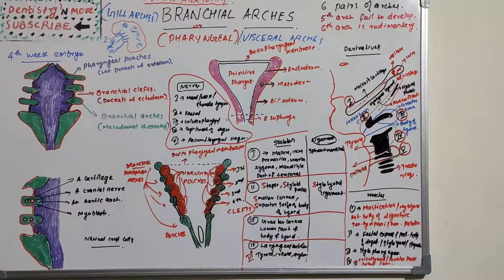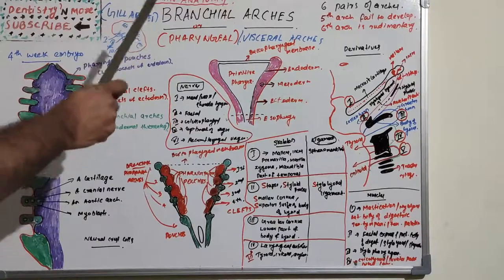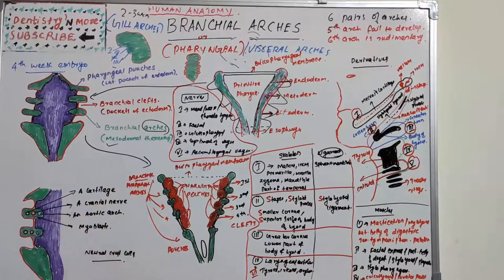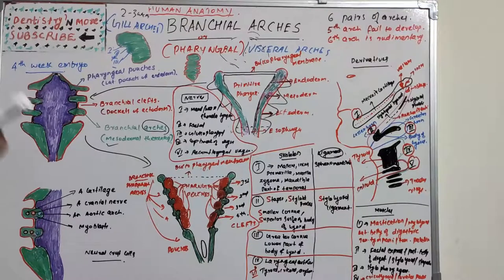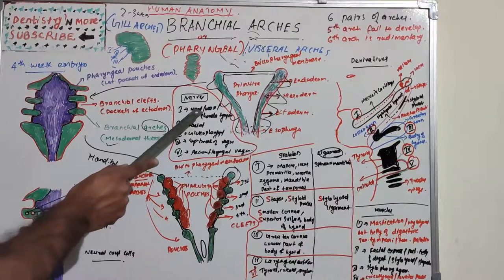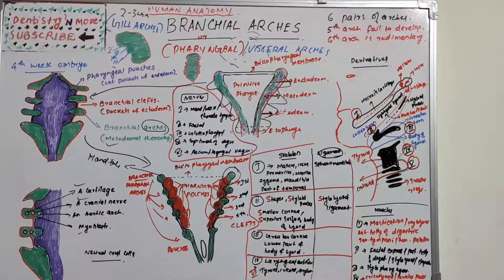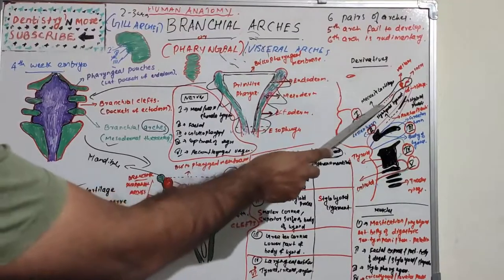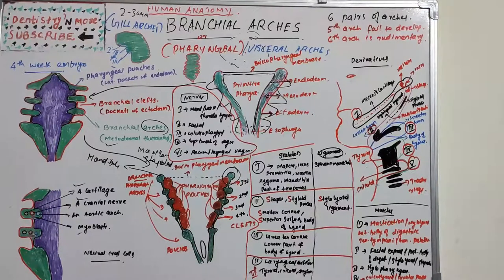PHARYNGEAL (BRANCHIAL) ARCHES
The pharyngeal arches, also known as visceral arches, are structures seen in the embryonic development of vertebrates that are recognisable precursors for many structures. In fish, the arches are known as the branchial arches, or gill arches
In the human embryo, the arches are first seen during the fourth week of development. They appear as a series of outpouchings of mesoderm on both sides of the developing pharynx. The vasculature of the pharyngeal arches is known as the aortic arches.In fish, the branchial arches support the gills.

2)Oral medicine & Radilology

3)Oral pathology

4)Pedodontics

5)Orthodontics

6)Public health dentistry